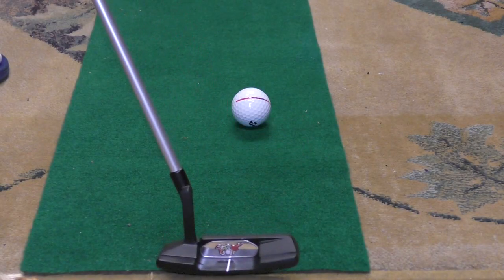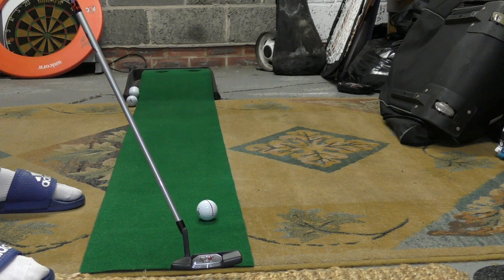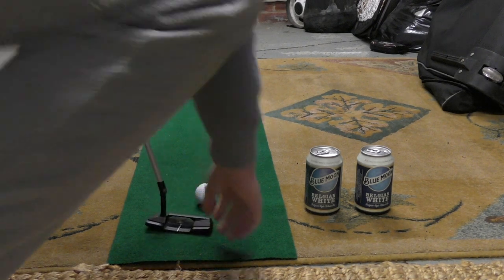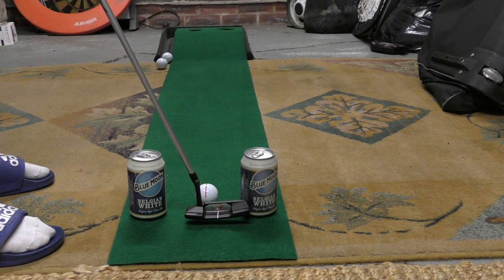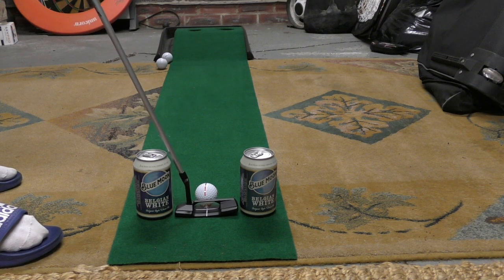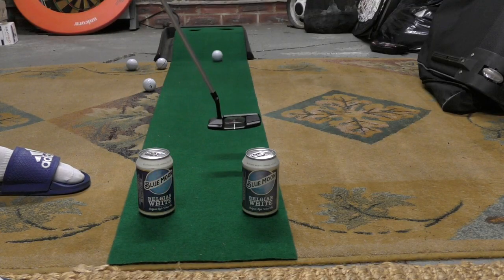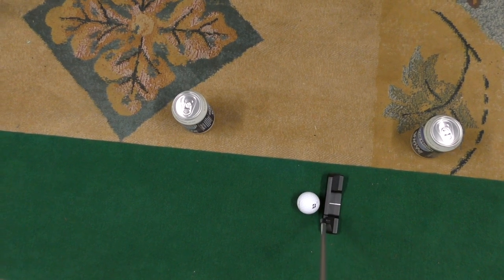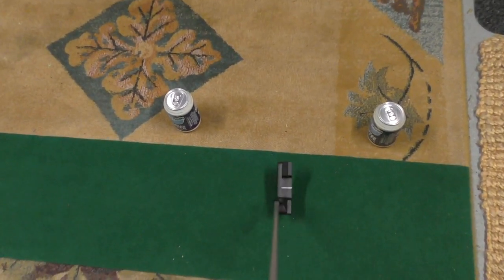HOW TO STOP THE LOOP IN YOUR PUTTING STROKE!